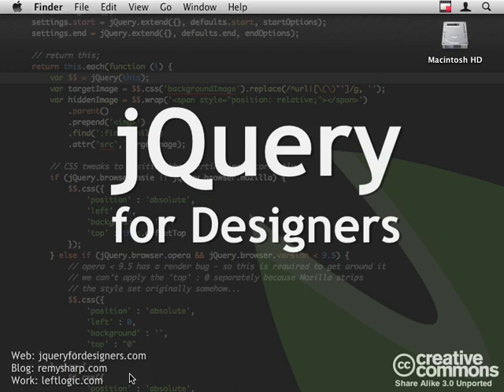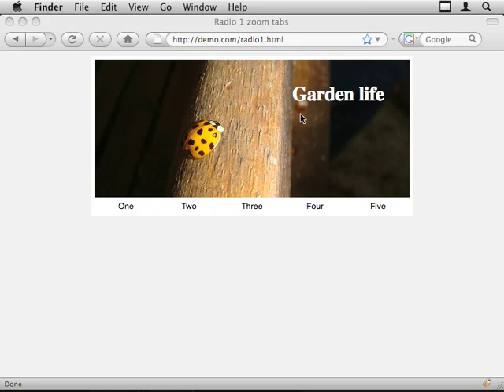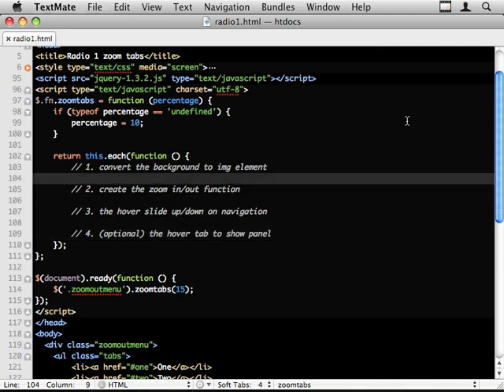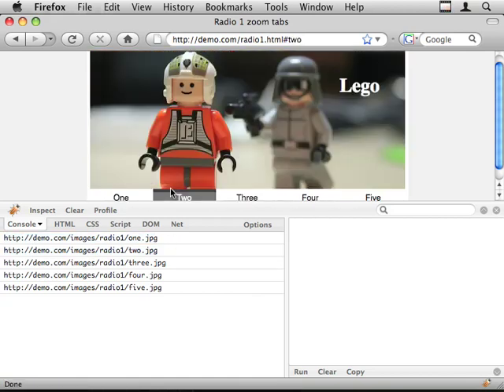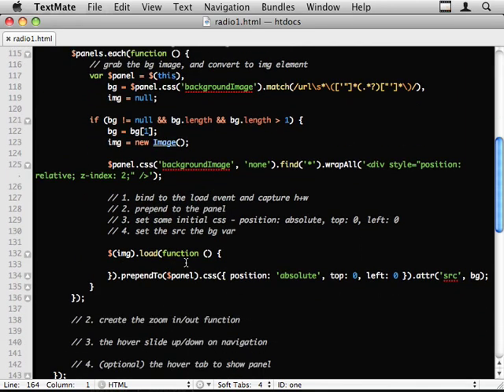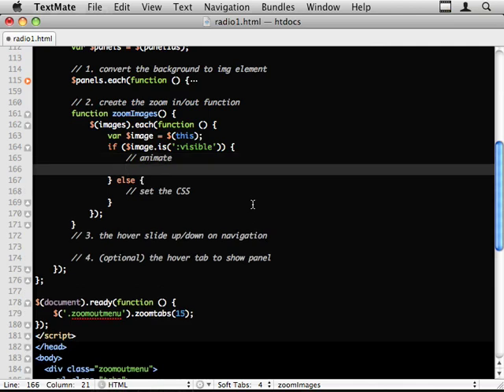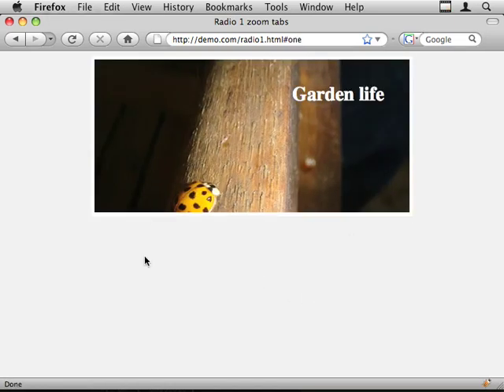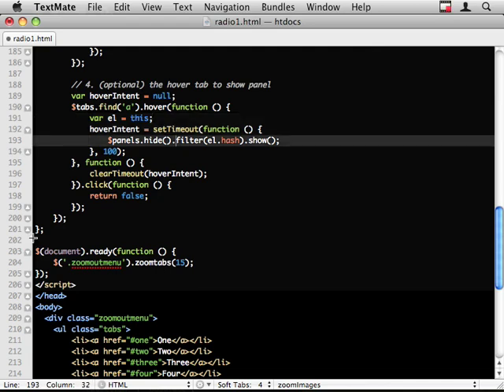BBC Radio 1 Zoom Tabs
Gareth Edward asked how to achieve the effect on the latest BBC Radio 1 website, where the mouse rolls over the image block, tabs slide up and the image zooms a little to reveal more of the picture.